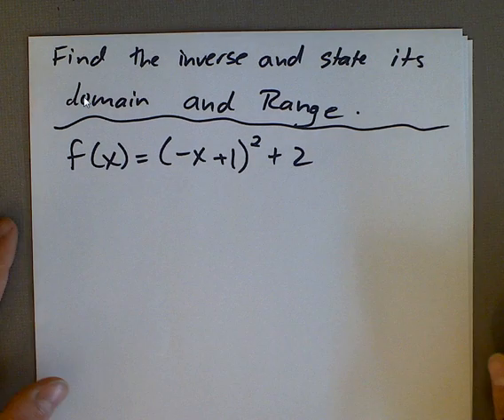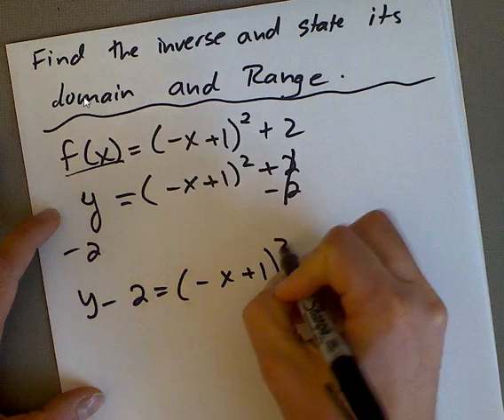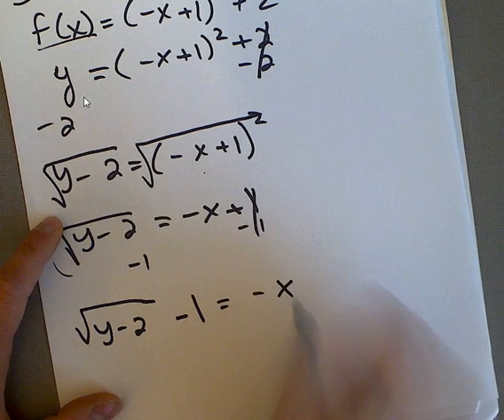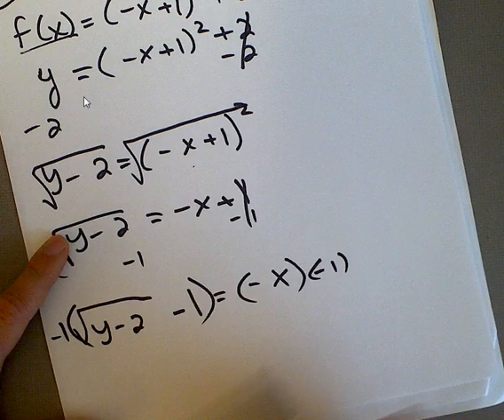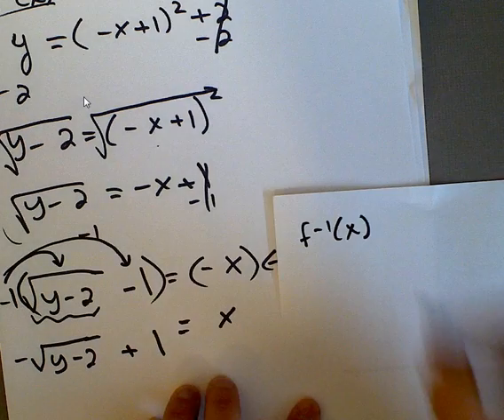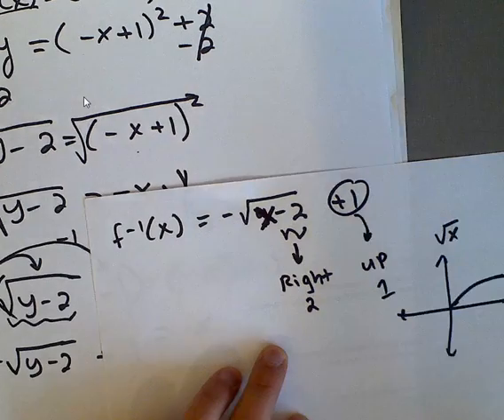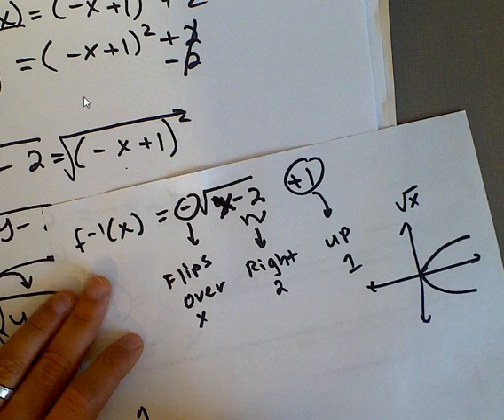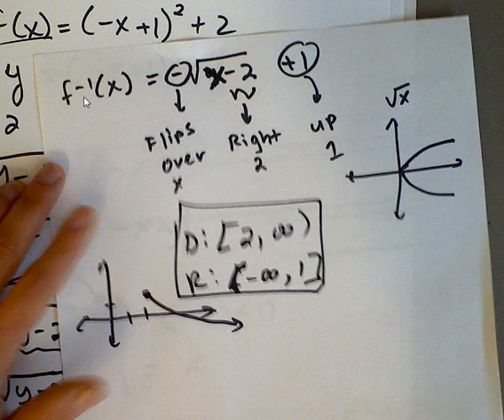Finding the inverse of a quadratic function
Algebra 2 - Fall 2018, Lesson 7 example 3.